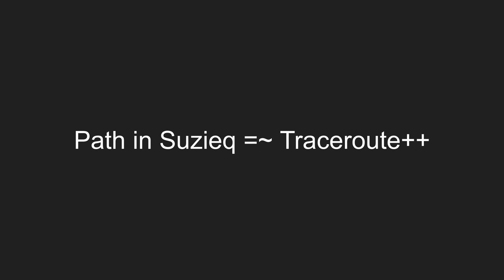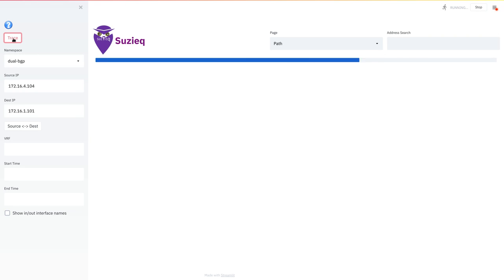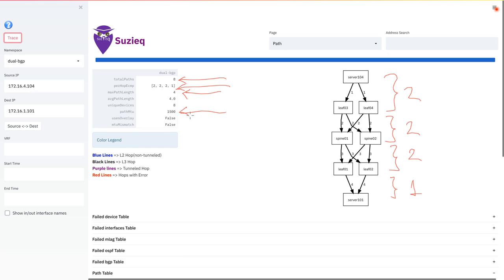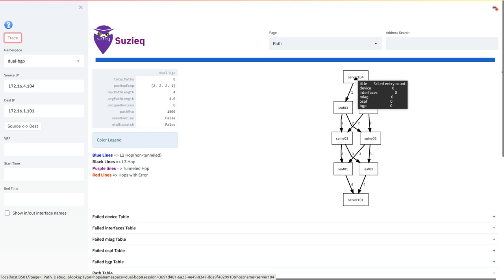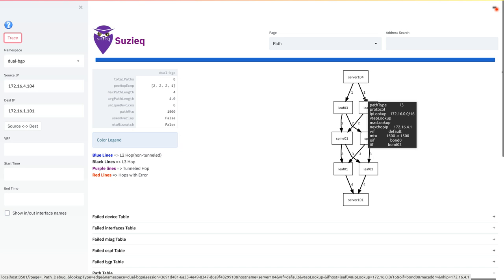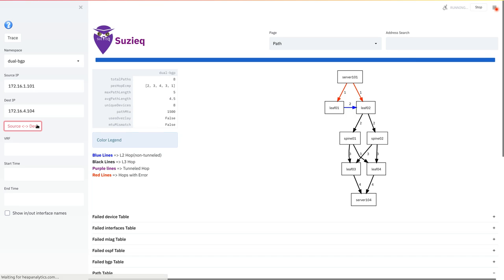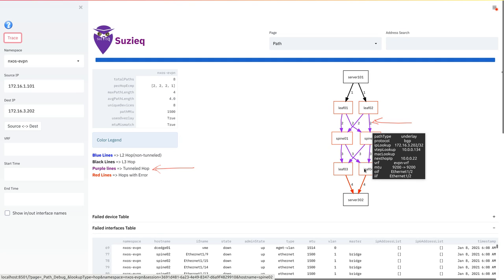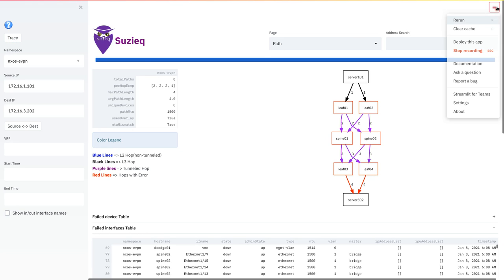Path Trace in Suzieq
This video introduces the path trace functionality in Suzieq, the open source network observability tool. This video shows the different pieces of information that Suzieq provides in the path trace itself and shows the outputs for routed and overlay network paths.